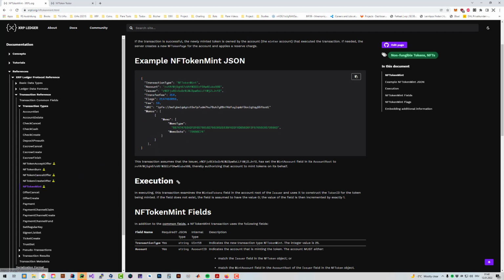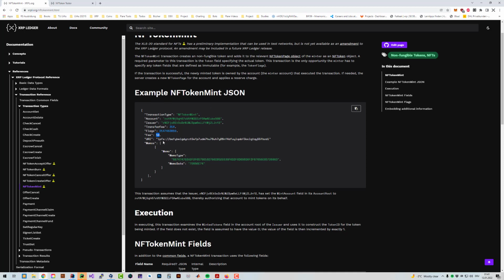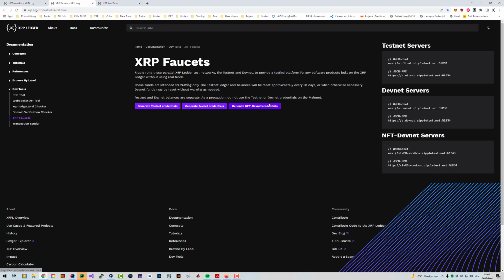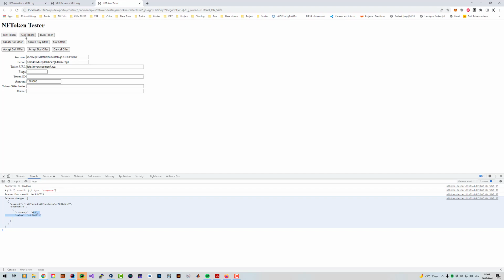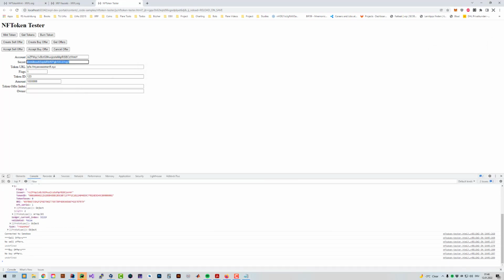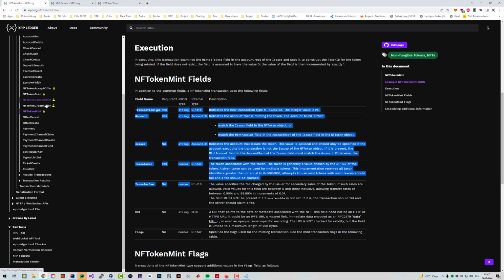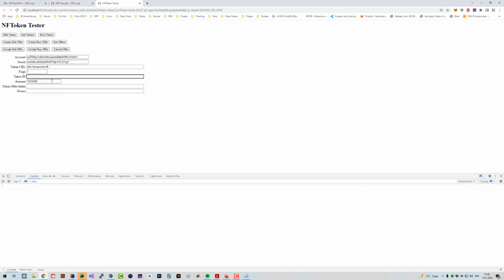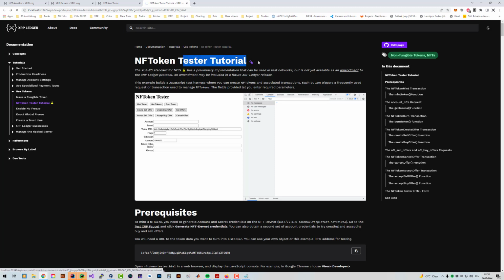Mint an NFT with XLS-20d on the XRPL [Devnet][Showcase]